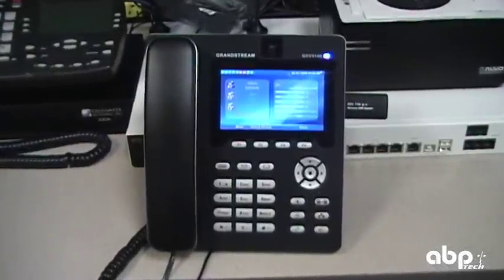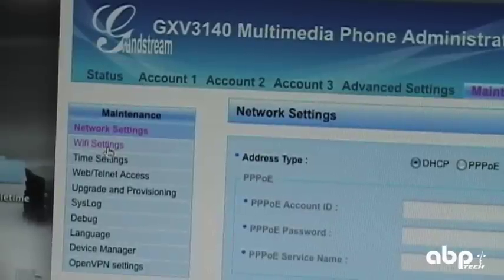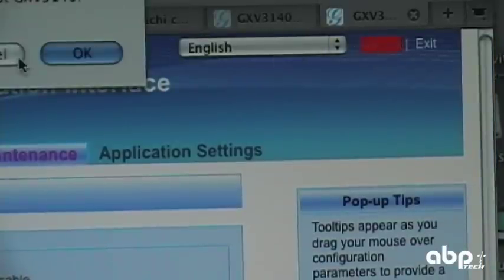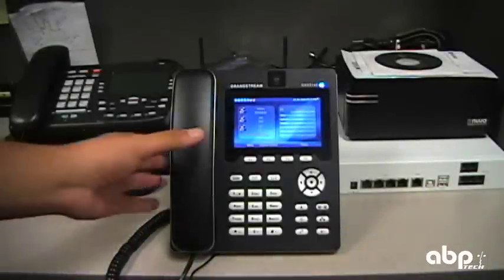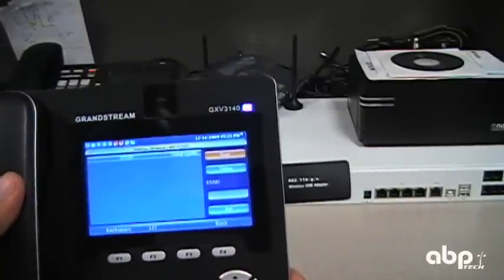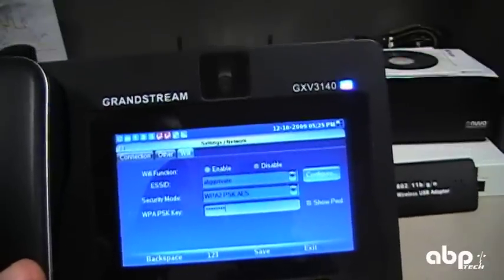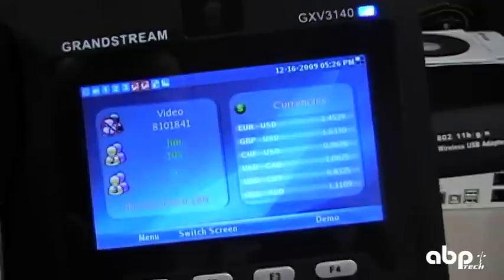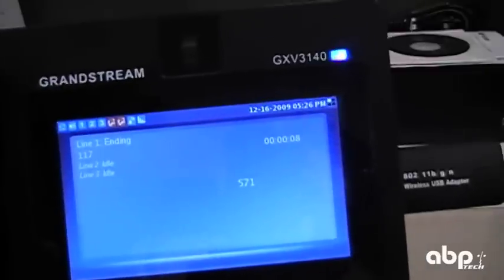How to configure a Grandstream GXV 3140 to be wireless with the USB Wi-Fi adapter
A demonstration by Justin Ramirez of step by step instructions that will make your Grandstream 3140 IP Video phone Wi-Fi capable by using the new Grandstream USB Wi-Fi dongle. This can be accomplished by making changes to the phone using the web management interface online or through the menu options on the 3140. This new USB dongle supports 802.11b/g/n and can provide for very high network connection speeds to utilize this phone for free IP video calls to any other Grandstream 3140. Watch as setup takes just a few minutes and we complete a video call to a Mobotix IP Surveillance Camera using the h.263 video codec that ABP configures on these phones. For information and ordering of these Grandstream products contact ABP Tech